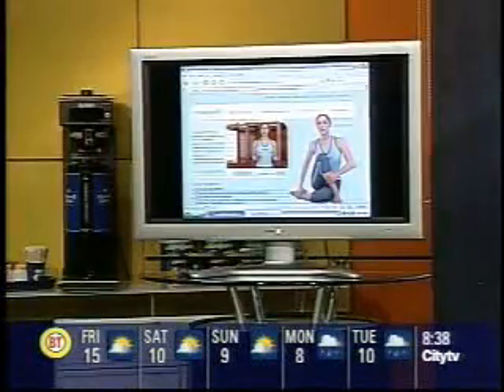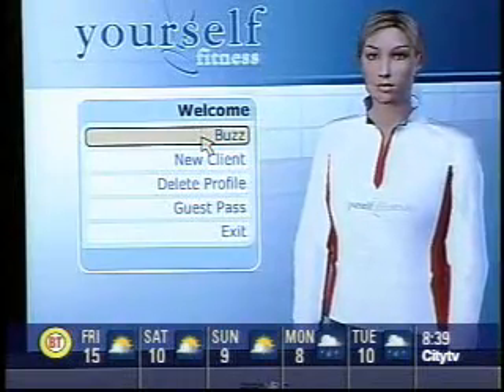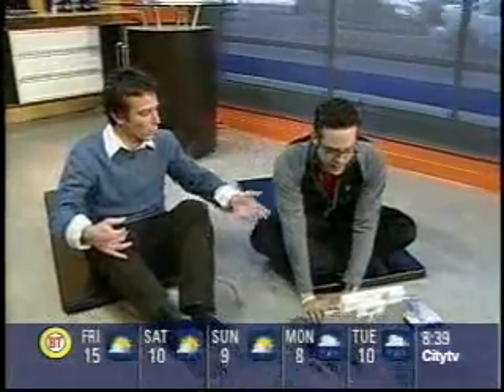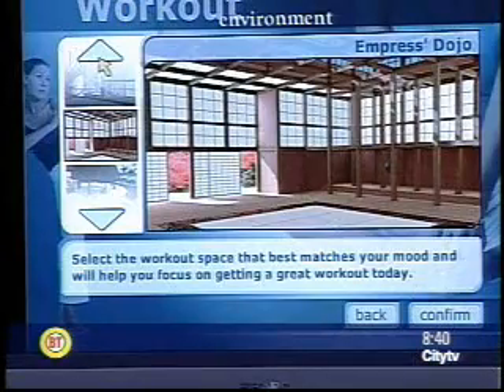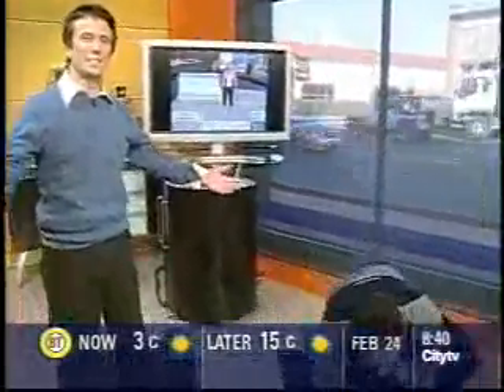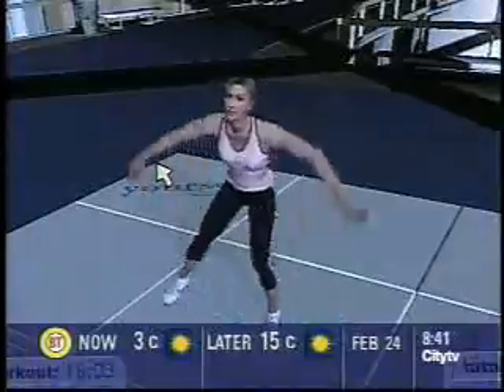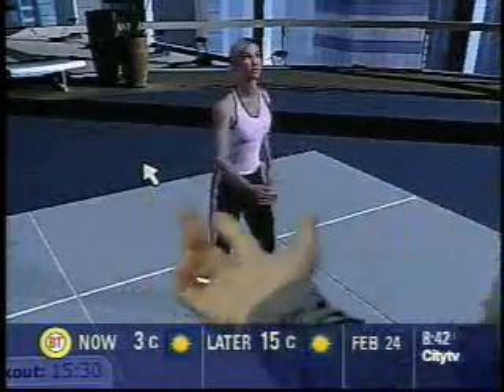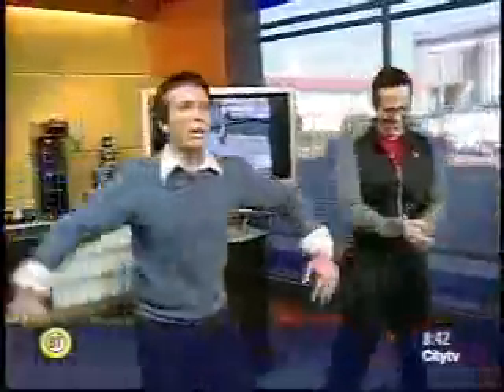Buzz Bishop on Breakfast Television 02/24/05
Buzz Bishop shows Shane how to stay fit with a video game